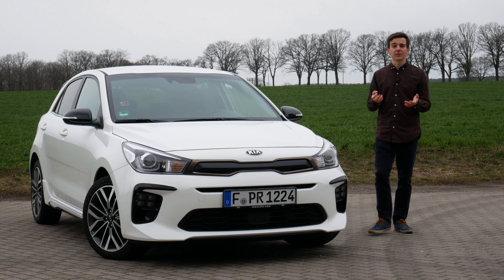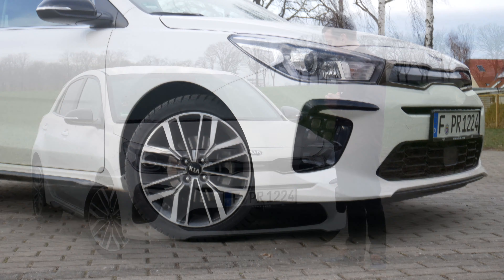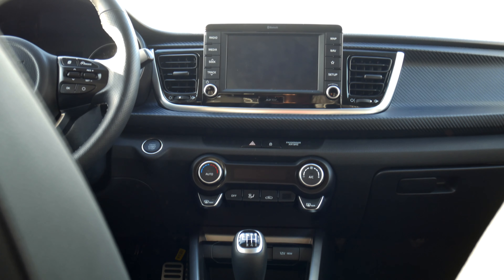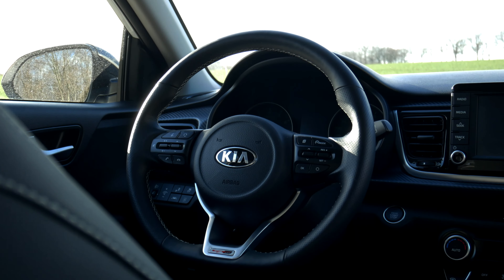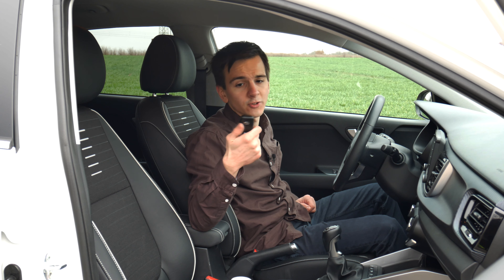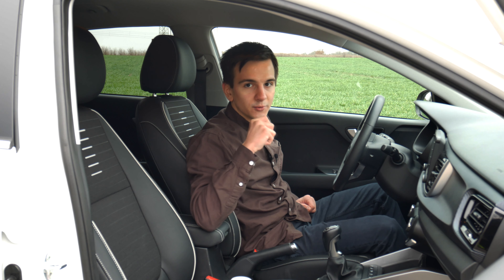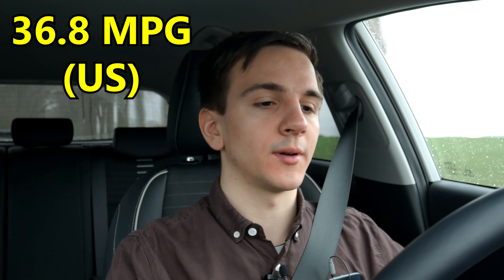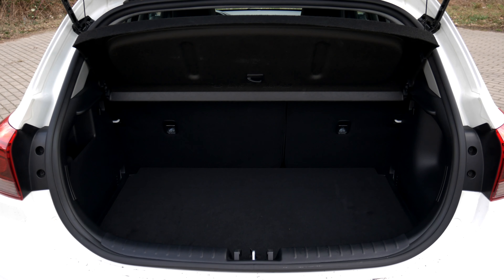2019 KIA RIO Hatchback Review - Do you need more car?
Today I am reviewing the 2019 Kia Rio hatchback / 5-door! As a rather cheap car this Kia begs the question: Do you really need more car than this?

Additional note: This is the last press vehicle from when I lived in Germany. Every vehicle after this Kia Rio will be Canadian spec!